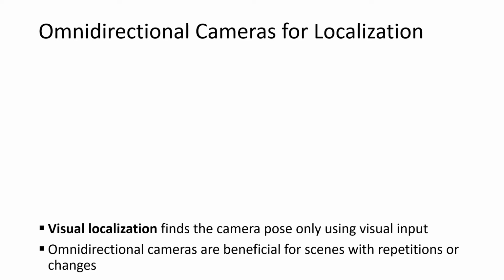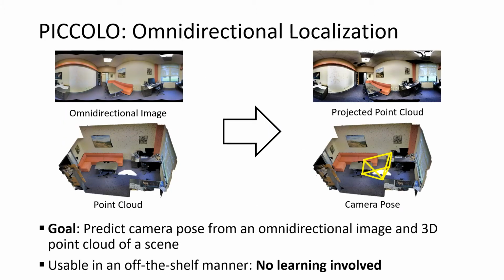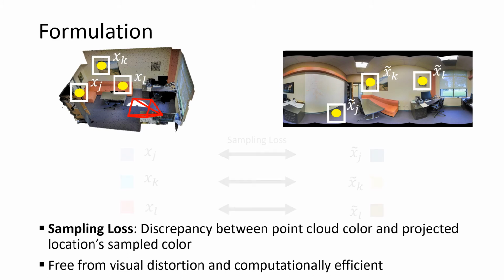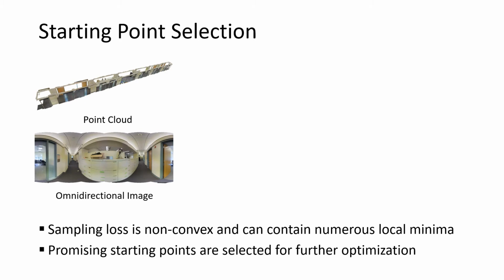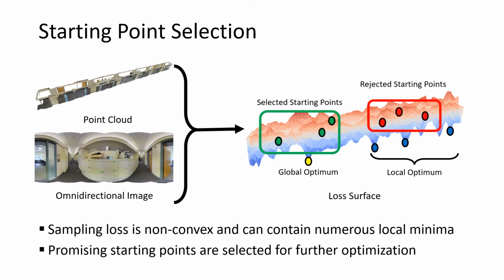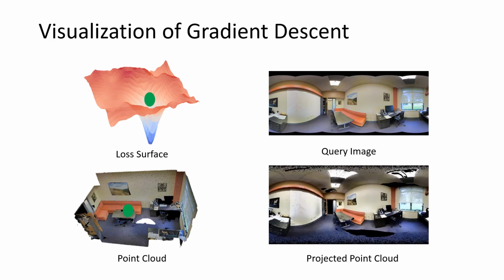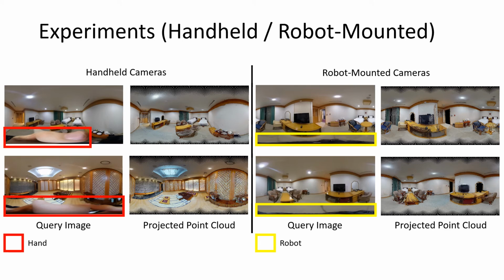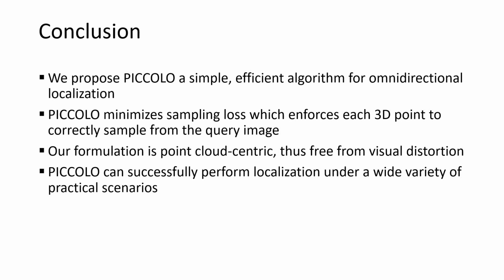PICCOLO: Point Cloud-Centric Omnidirectional Localization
Junho Kim, Changwoon Choi, Hojun Jang, Young Min Kim